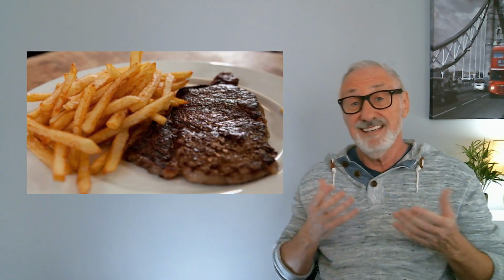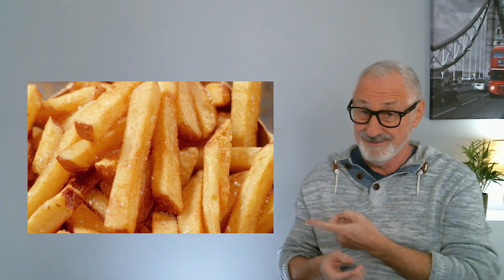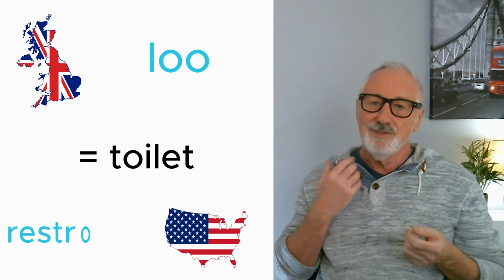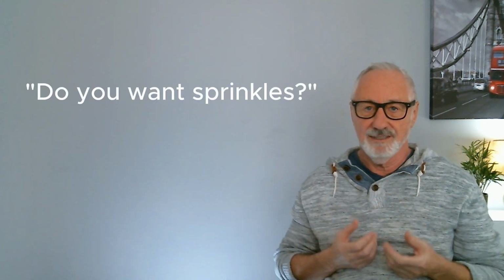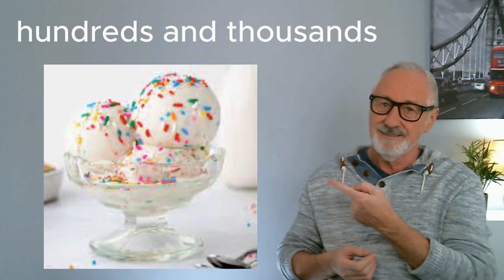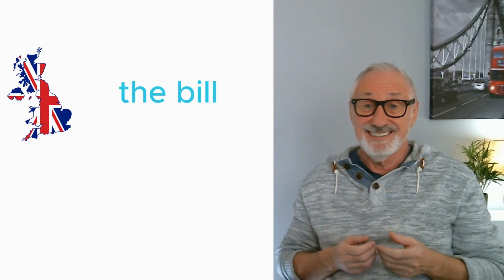Learn The Difference Between British and American English Vocabulary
In this educational ESL video you will learn the difference between many ENGLISH words, phrases and expressions used in The UK and The USA through a fun story.
This lesson will really expand your English language skills whether your just starting to learn English or are more advanced because its packed with insights of how England and America use the same English language in two different ways.
Press play and sit back and enjoy this BRITISH  English v American English journey.